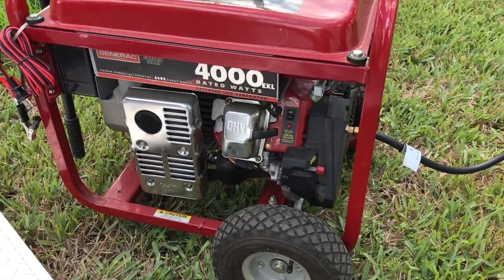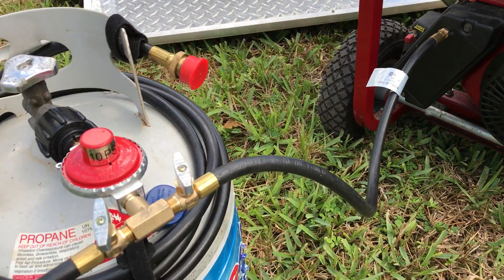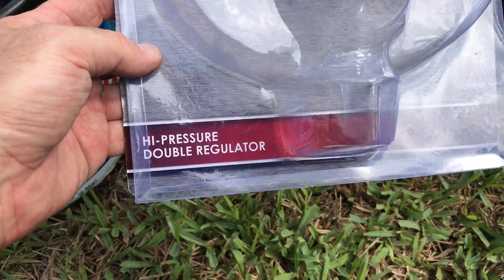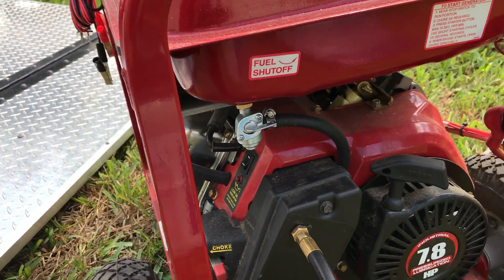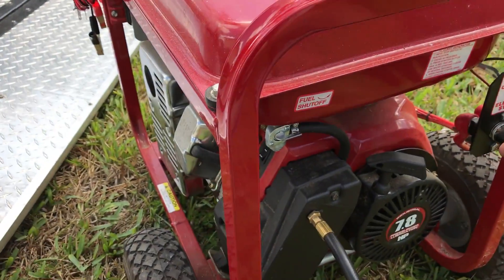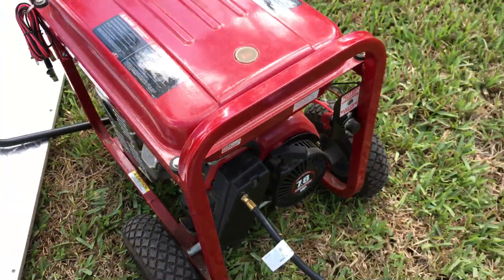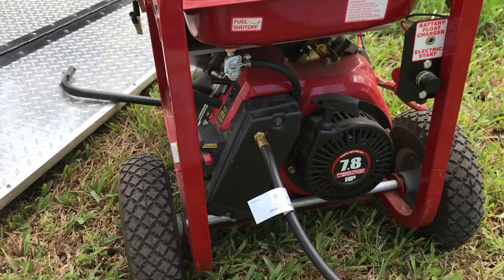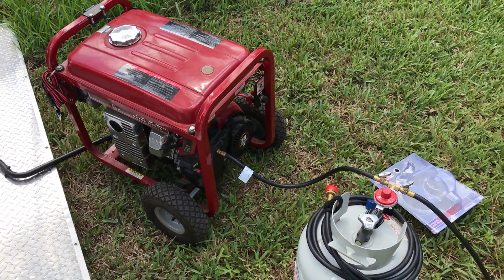Generator Propane Conversion-No Kit. WARNING: THIS IS FOR EMERGENCY USE ONLY AND CAN BE DANGEROUS!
Hey everyone, today I'm going to be talking about how to convert your gas generator to propane without a conversion kit. Now, before we start, I want to issue a WARNING that this process can be EXTREMELY DANGEROUS if not done correctly. This is for EMERGENCY USE ONLY. I must stress that I have no idea what I am doing, and nothing will stop the flow of propane should the generator stop. Therefore, it's essential to never let it run unattended. It's also crucial to have plenty of health, life, and property insurance, and make sure it's all paid up. I can't stress this enough; you have been warned!

That being said, the conversion process is actually quite simple and takes only about five minutes. When starting the generator, it's essential to use very little propane initially. As you can see in the video, it took me several attempts to get it started the first time. Once you've dialed it in, it becomes easy to start afterward. However, the propane flow will need to be adjusted once the generator is under load. You will notice in the video that it took several tries when I first attempted to start the generator. That's because the valve was open too far.

In summary, converting your gas generator to propane without a conversion kit can be done, but it's important to take all necessary precautions and have a good understanding of what you're doing before attempting it. Always remember that safety should be your top priority.

Please don't be an idiot and comment that this is dangerous. I have stated that repeatedly. You'll just look like a horse's ass.

Again, this is for use during an emergency, such as a power outage after a hurricane. If you can buy a conversion kit or a dual-fuel generator, that is definitely the way to go. During times of emergency, you may not have access to the preferred option. This is for those times.

Be safe!

Message me with any questions.